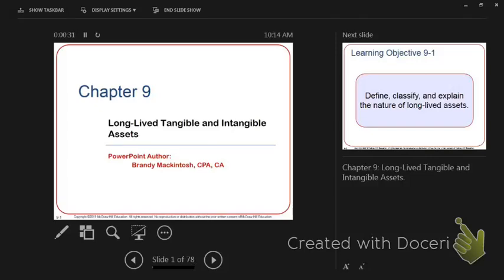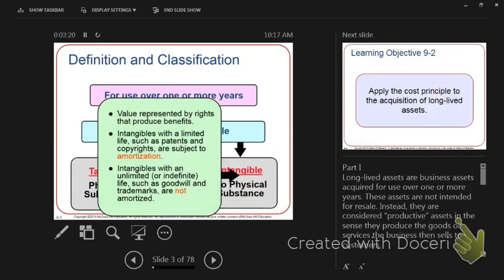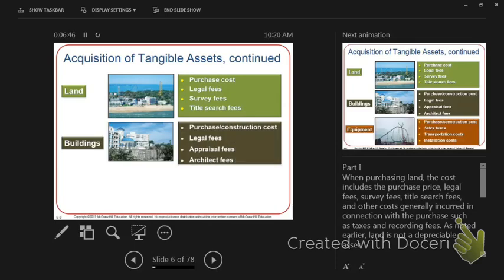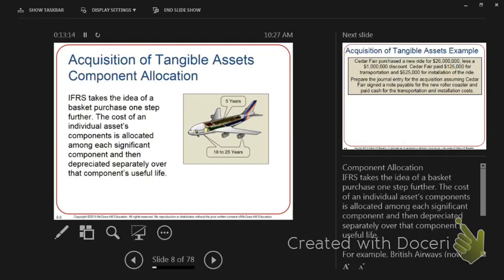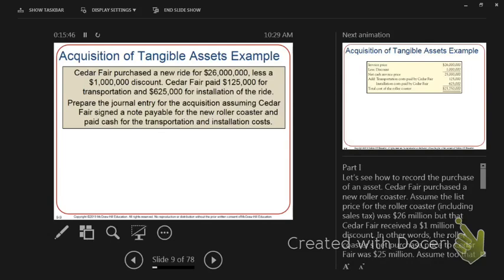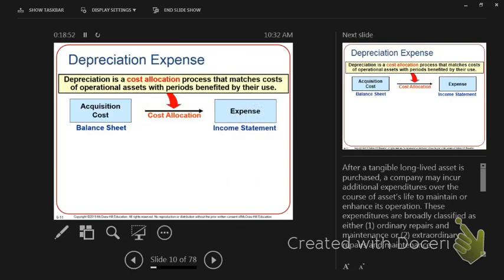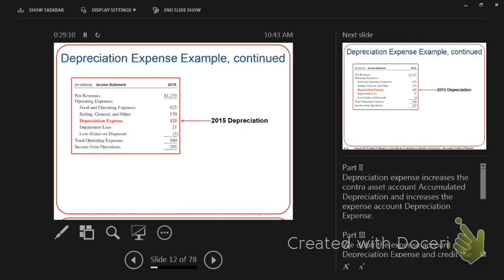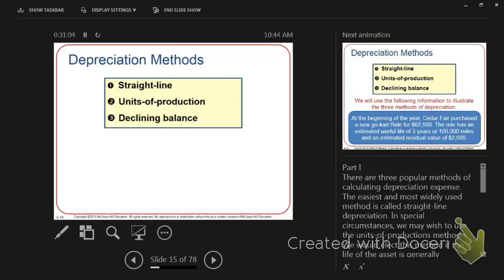110ACC Ch 9 Pt 1 6 Ed